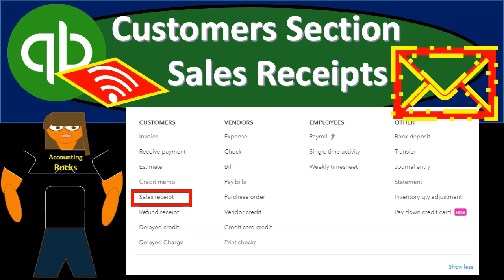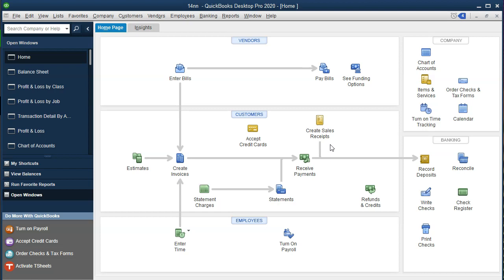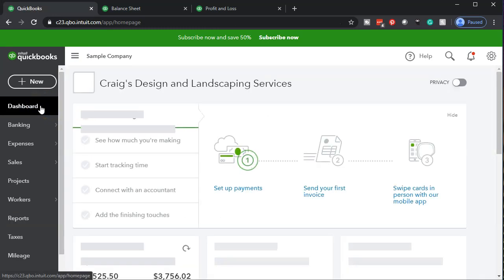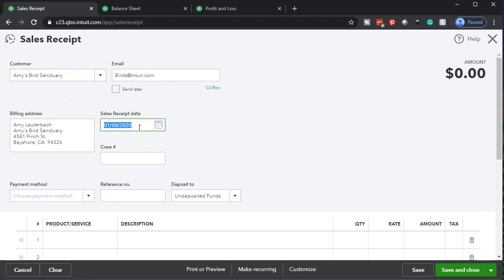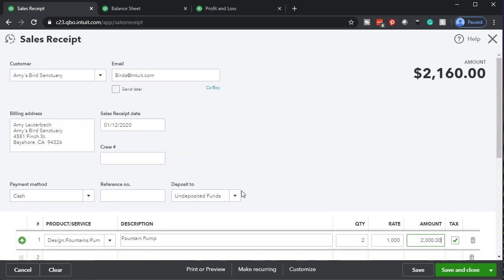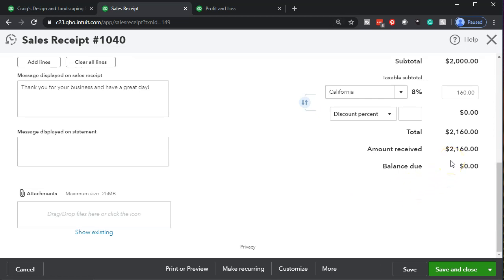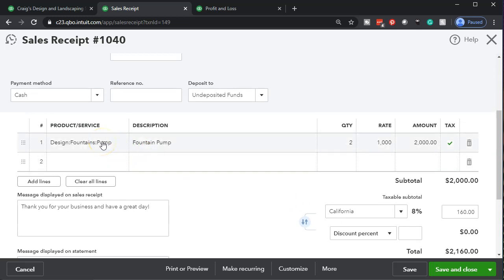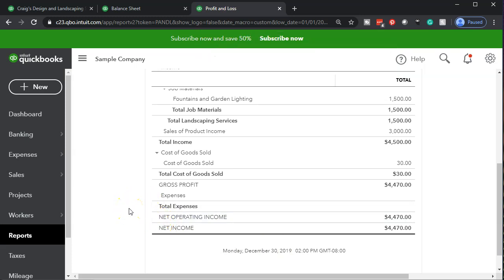Customers Section Sales Receipts - QuickBooks Online 2020 1.19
Customers Section Sales Receipts
QuickBooks Online 2020